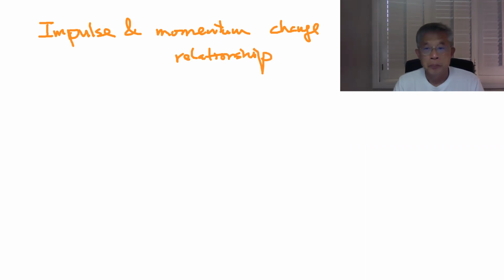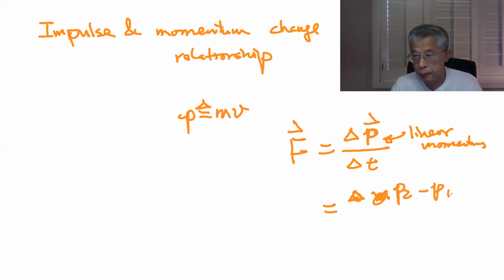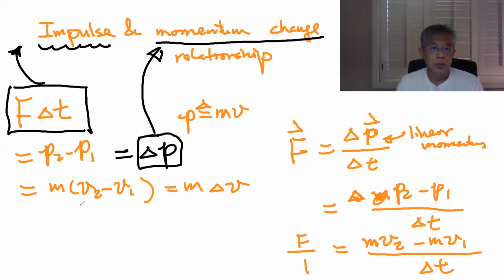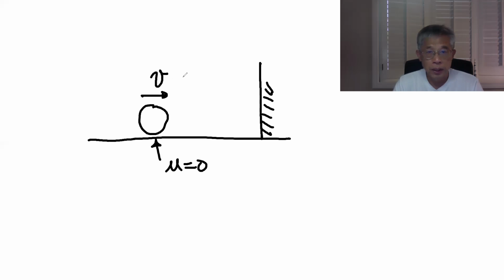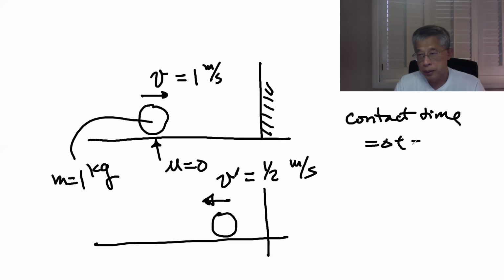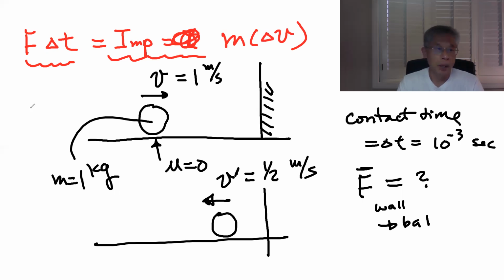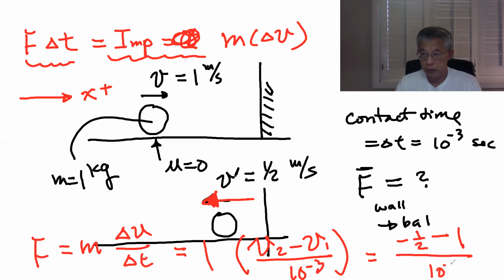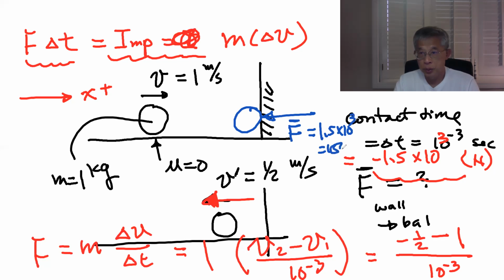Impulse and momentum change relationship